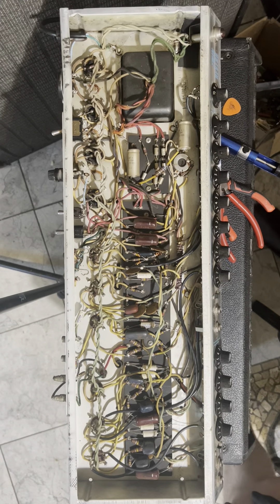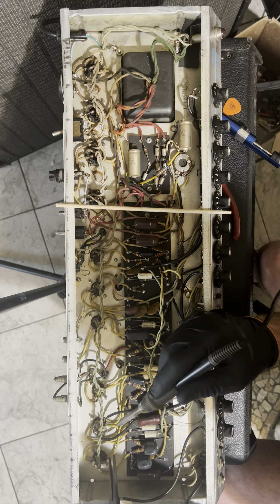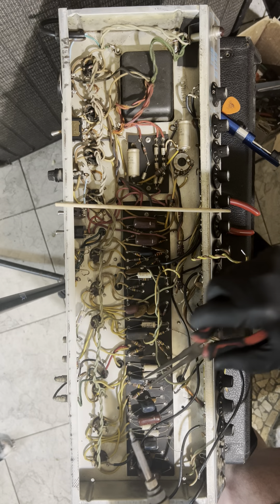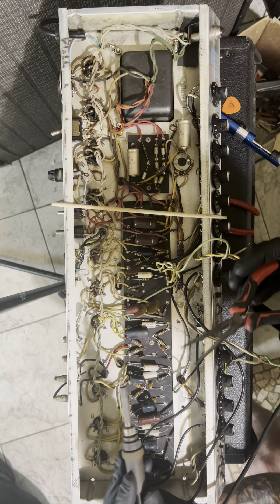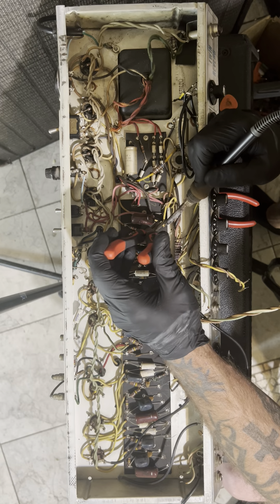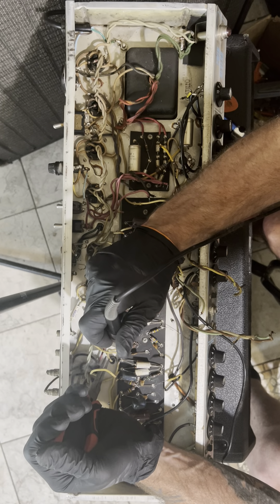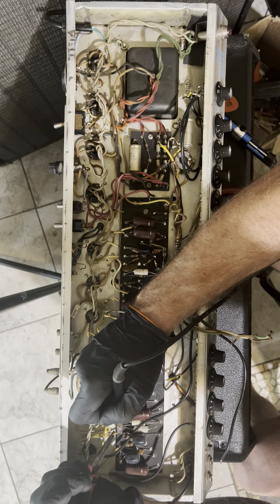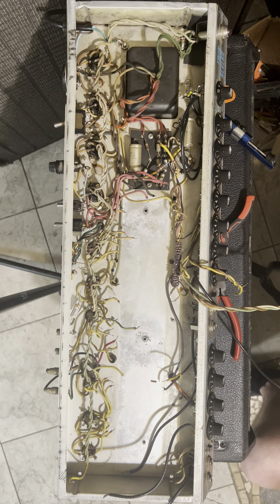1972 twin reverb dissection part 1